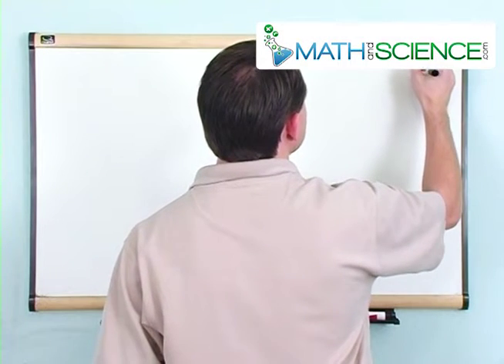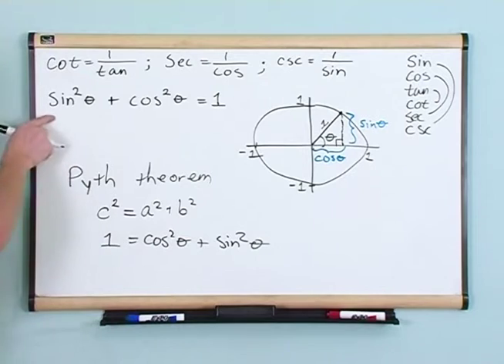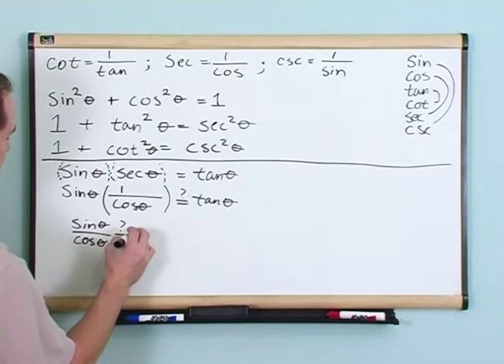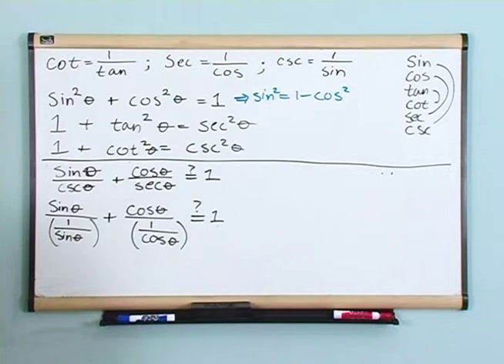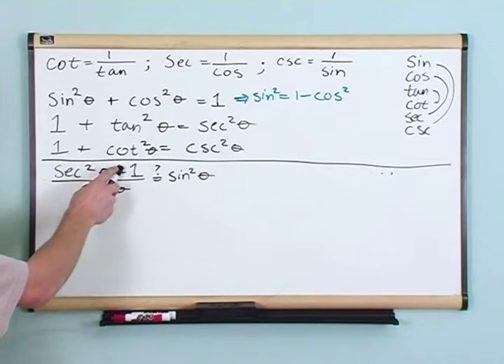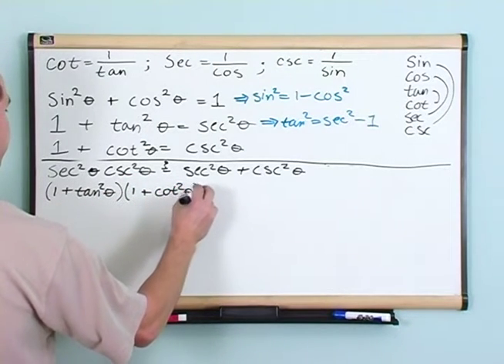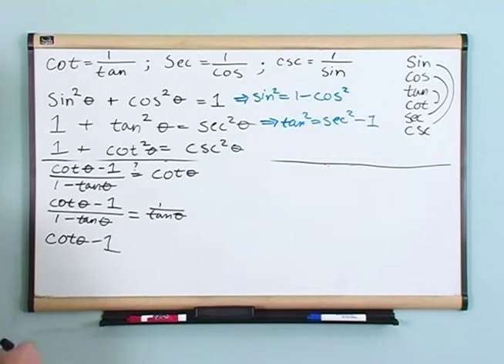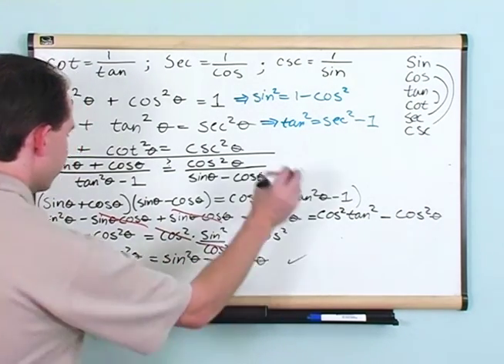Trigonometric Identities - Definition & Practice Problems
Welcome to our enlightening YouTube video on trigonometric identities! In this comprehensive tutorial, we unravel the mysteries of trigonometry and guide you through the intricate world of trigonometric identities.

Whether you're a student grappling with trigonometric equations or an enthusiast seeking a deeper understanding, this video is your key to unlocking the power of trigonometric identities. Our expert instructor breaks down complex concepts into easily understandable segments, ensuring that you gain a firm grasp on this essential branch of mathematics.

Join us as we delve into the core trigonometric identities, including the Pythagorean identities, reciprocal identities, quotient identities, and more. Through step-by-step explanations and illustrative examples, we demystify how these identities are derived and how they can be used to simplify and solve trigonometric equations.

We explore various applications of trigonometric identities in real-world scenarios, such as physics, engineering, and geometry. With our guidance, you'll learn how to manipulate trigonometric expressions, verify identities, and solve trigonometric equations with confidence.

Through engaging visuals and interactive demonstrations, we make the learning process enjoyable and accessible. Whether you're a visual learner or prefer a conceptual approach, this tutorial caters to various learning styles, ensuring that you gain a solid foundation in trigonometric identities.

Don't let trigonometric identities intimidate you any longer. Join us for this illuminating tutorial and unlock the power to confidently navigate the world of trigonometry.